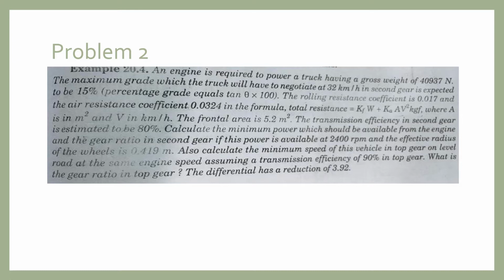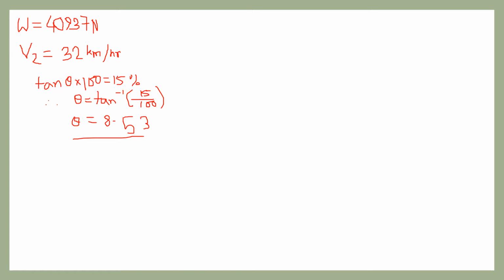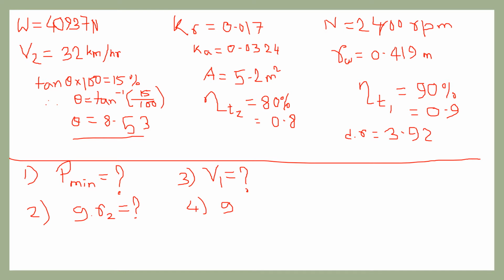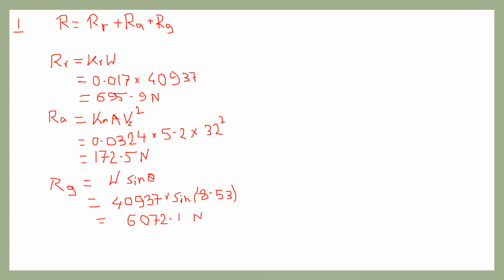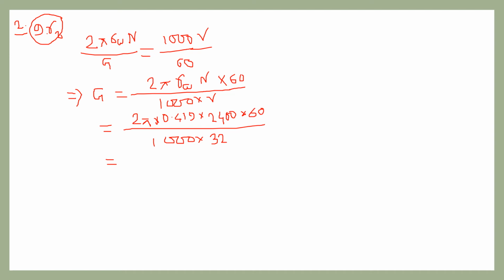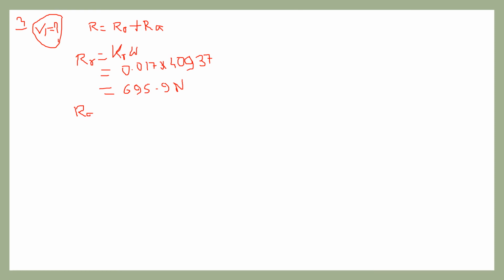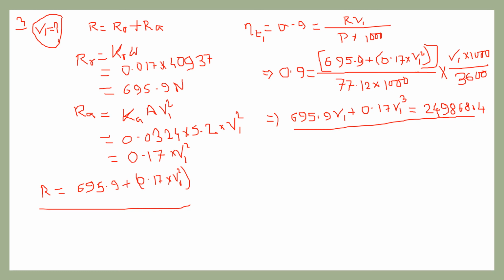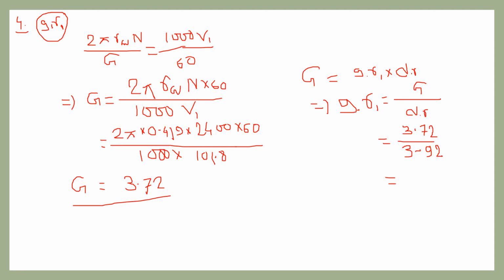Lecture 5 Earth Moving Equipment's (Part 5)